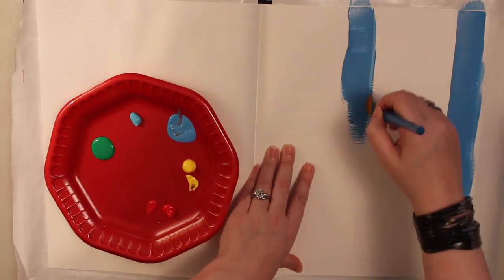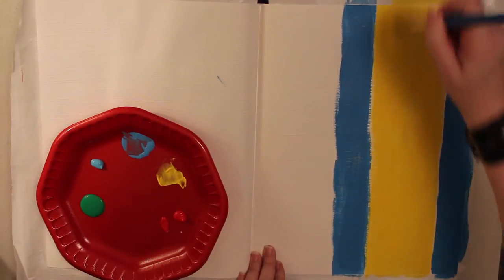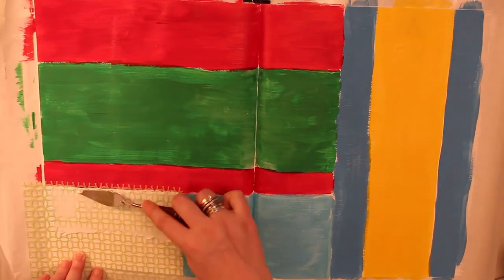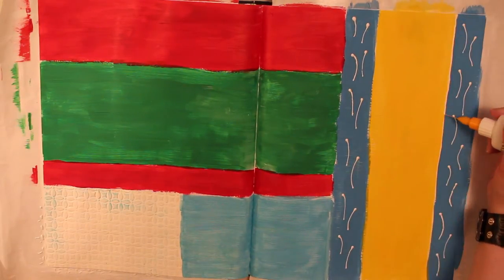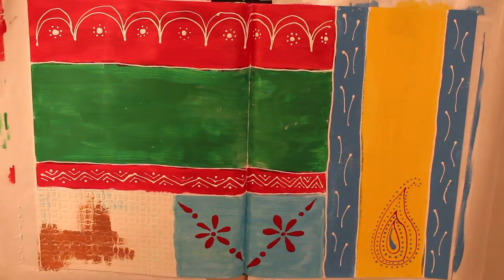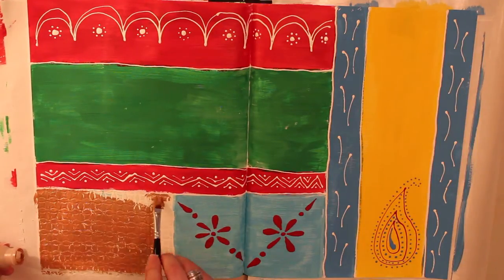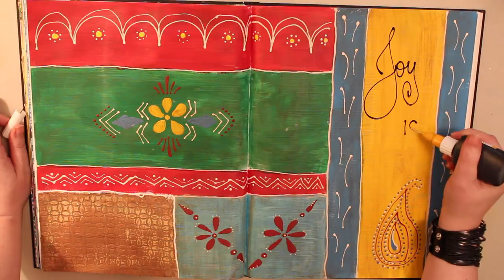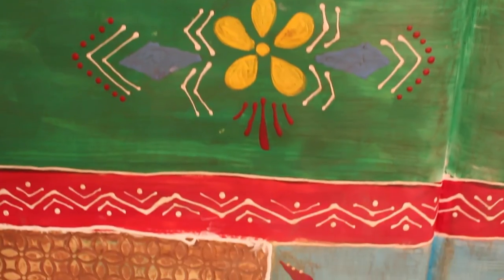Art Journal Thursday #16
Welcome to my latest post for me weekly art journal video series, where I will show you how I create my art journaling spreads!

xoxoxo

~Chrissie B. ;-)